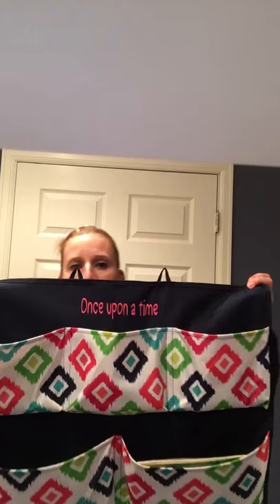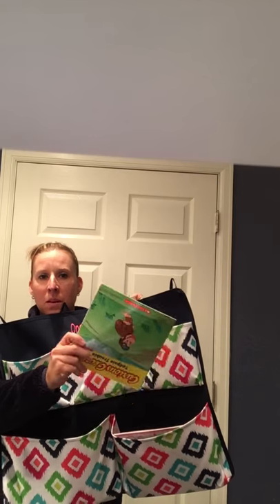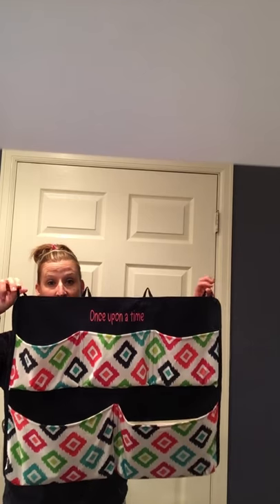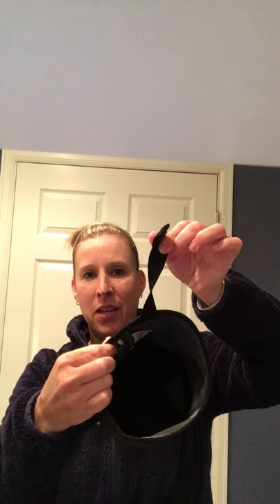Home Organization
Your Way Cubes, Mini Catch All Bin, Mini Storage Bin, Hang Up Organizer, Oh Snap Bin